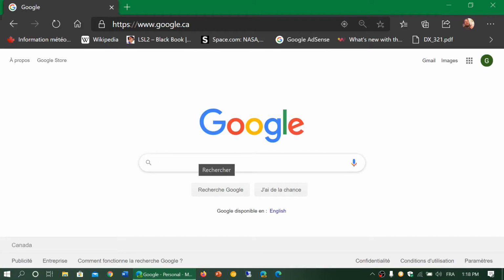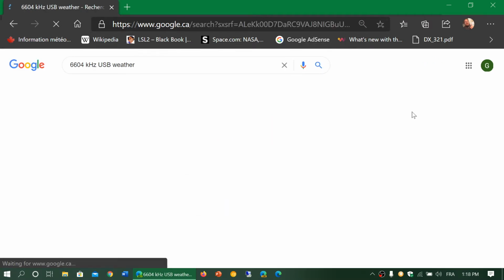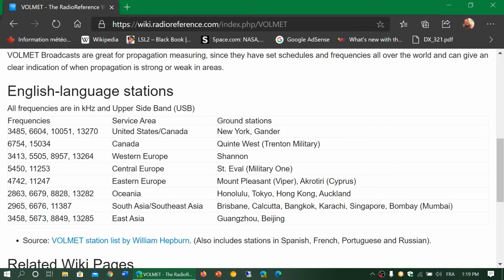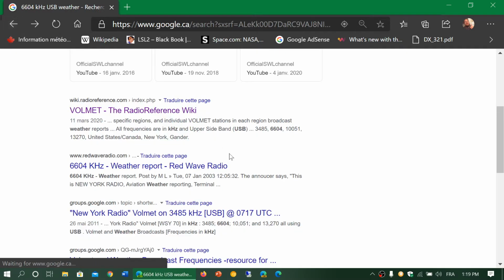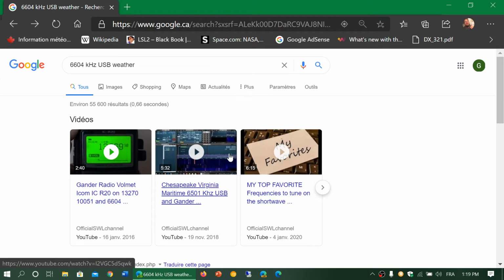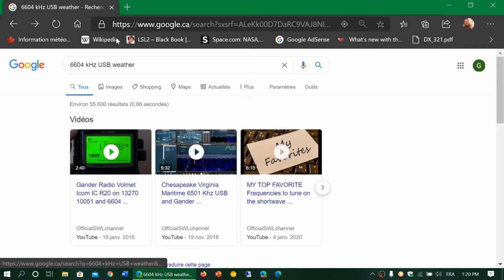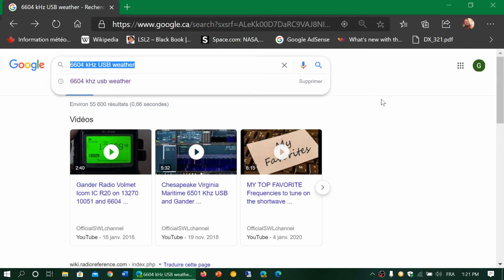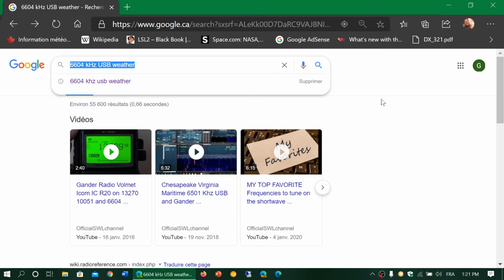How to Find information about a utility frequency you are listening to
Google is your friend when searching for unknown transmissions